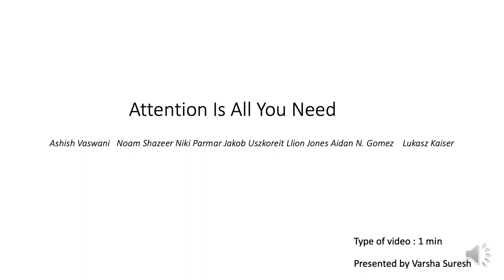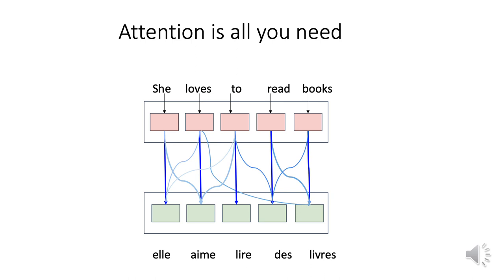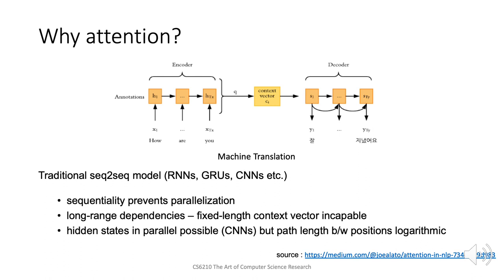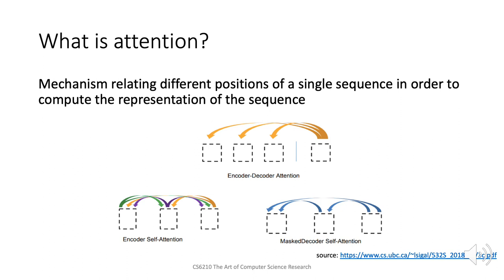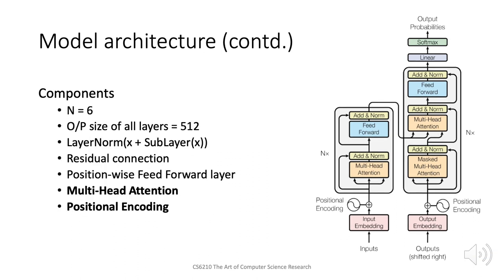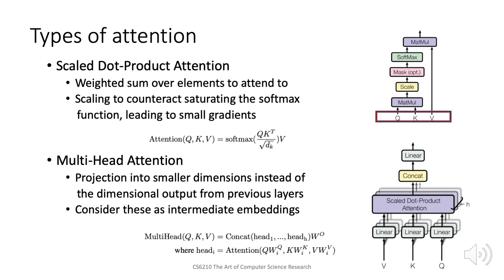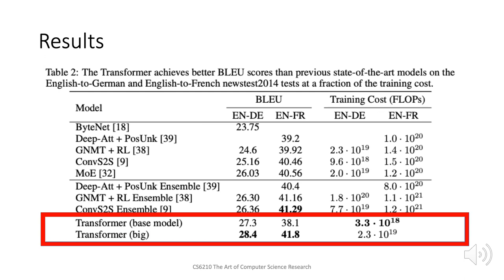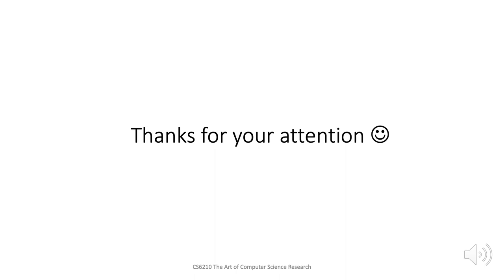CS6210 HW3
This video discusses the paper 'Attention is All You Need' by Vaswani et al. published in NIPS 2017.
Presenters - Varsha Suresh, Reyha Verma